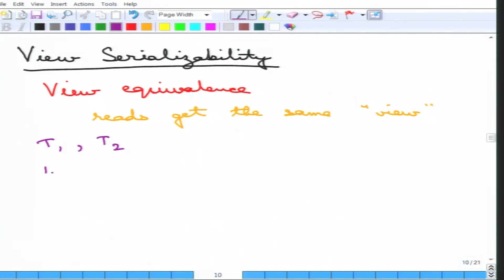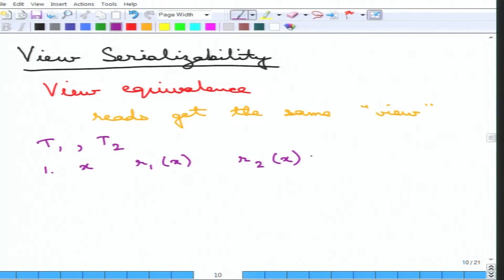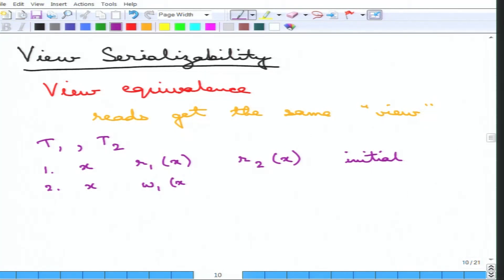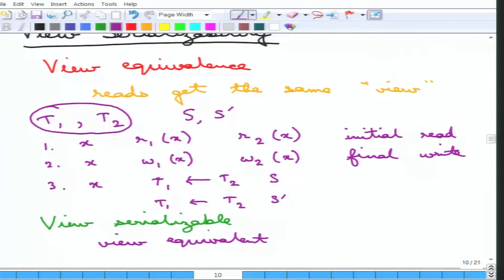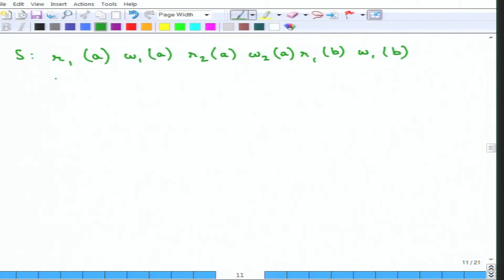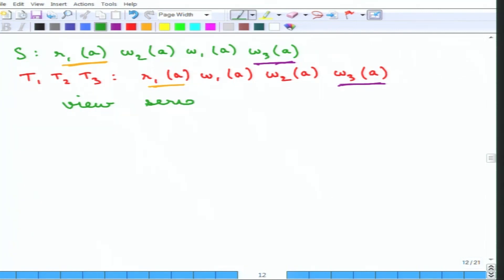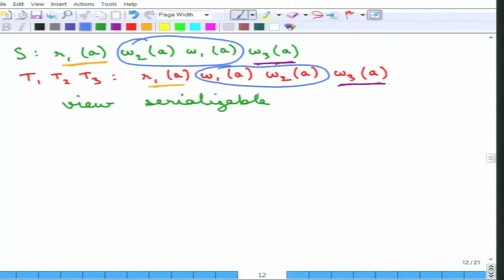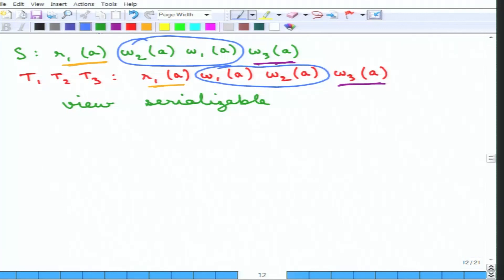Schedules: View Serializability